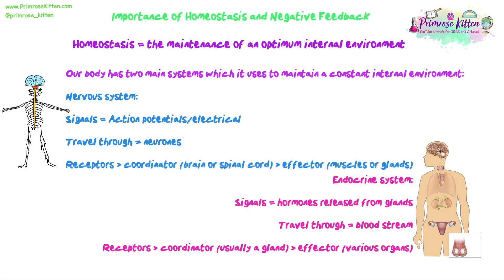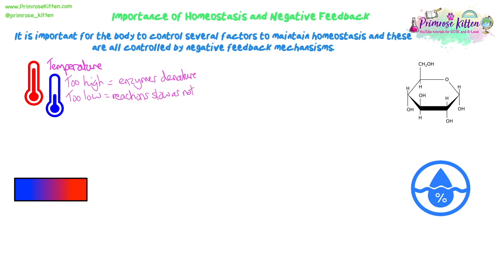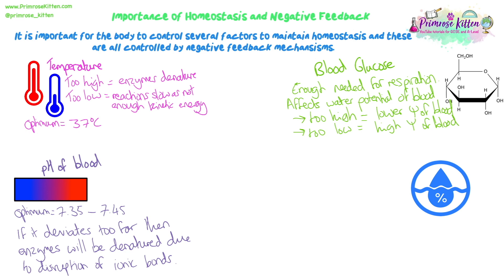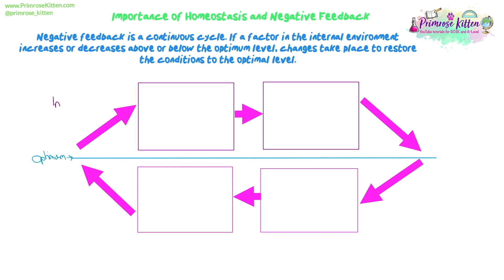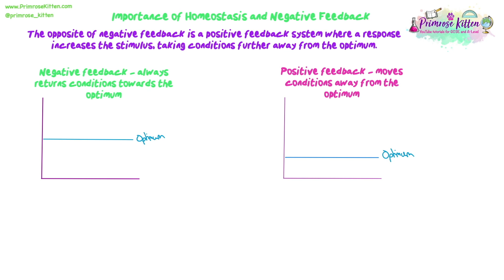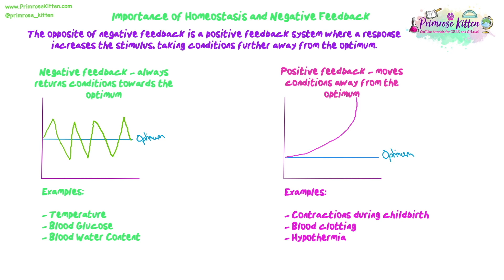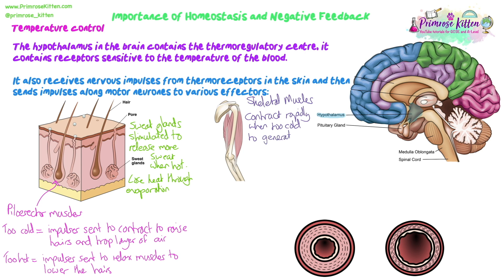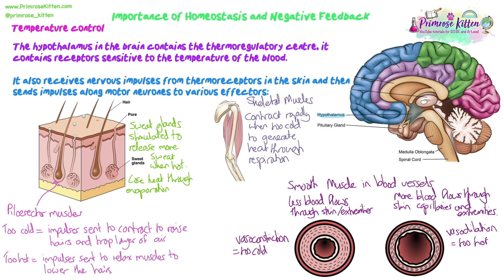Homeostasis and Negative Feedback | Revision for Biology A-Level and IB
2025 predicted Exam Papers for GCSE and A-Level Biology, Chemistry, Physics, and Maths Revision Essential!

00:00 start
00:23 homeostasis
02:27 mechanisms
07:42 continuous cycle
09:56 positive and negative feedback
12:39 temperature control

2025 predicted Exam Paper Walkthroughs Playlist These are full walkthroughs of all the predicted papers that have been written for 2023